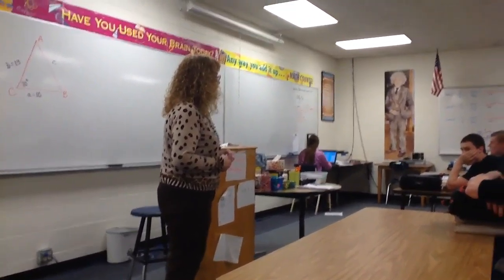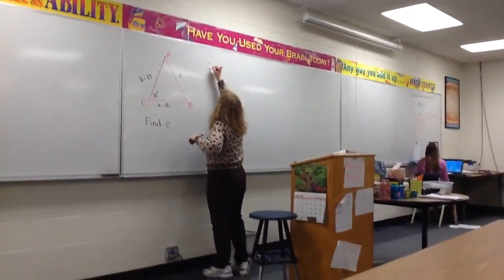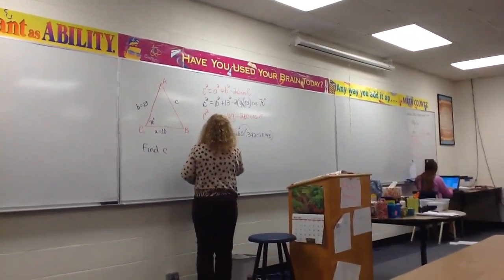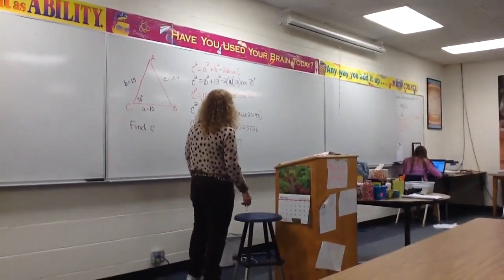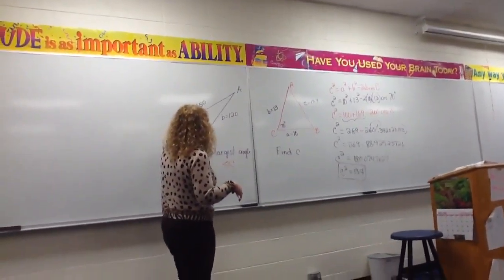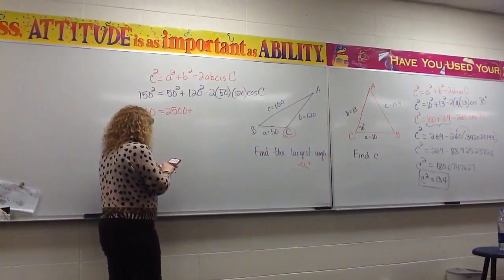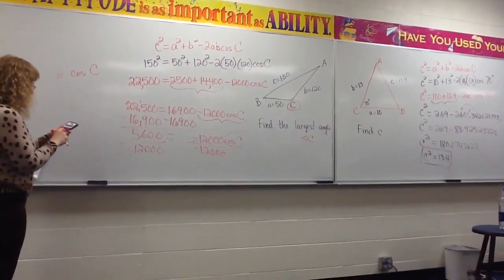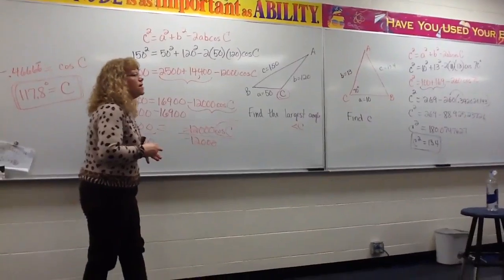Section 12.6 The Law of Cosines